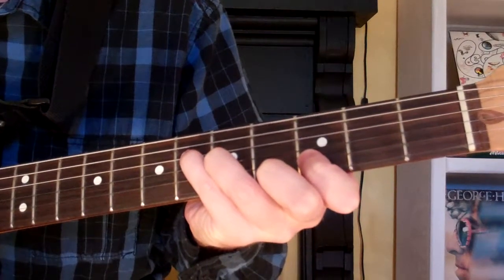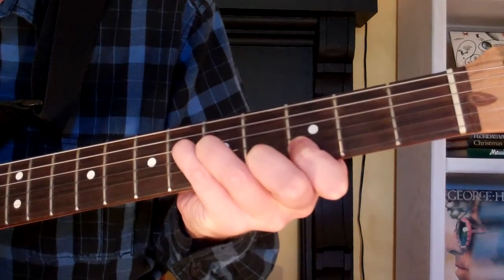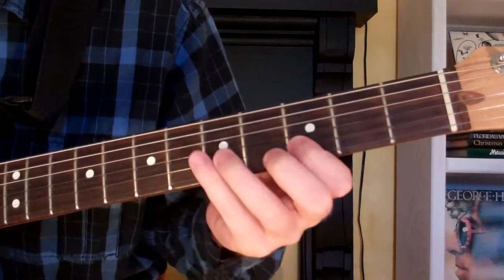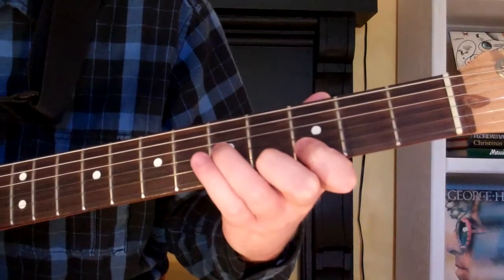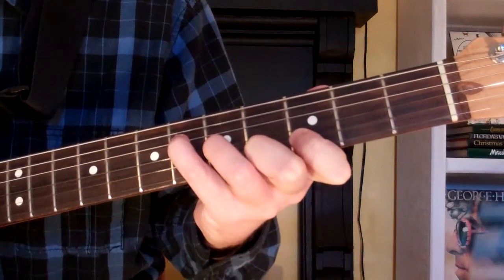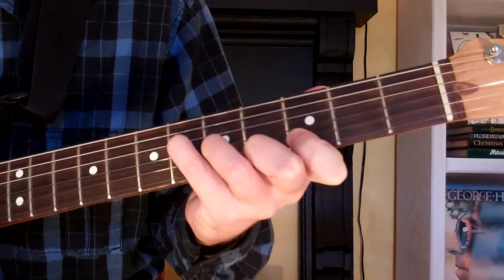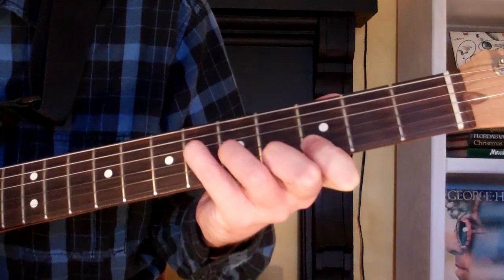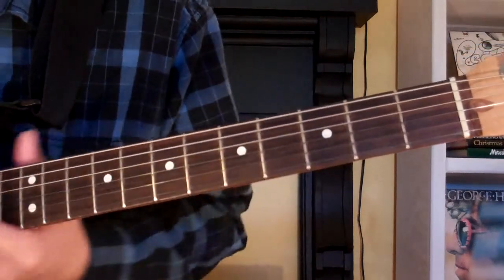How To Play the Ab-5 Chord On Guitar (A flat diminished fifth) 5th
Quick lesson on how to play the Ab-5 Chord  (A flat diminished fifth) on the guitar.